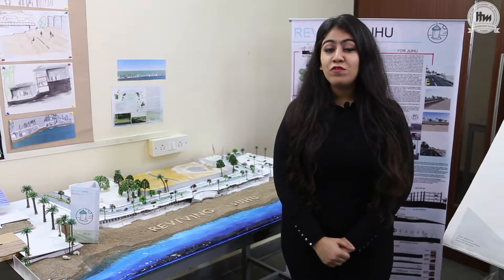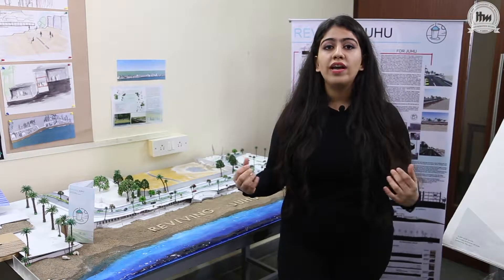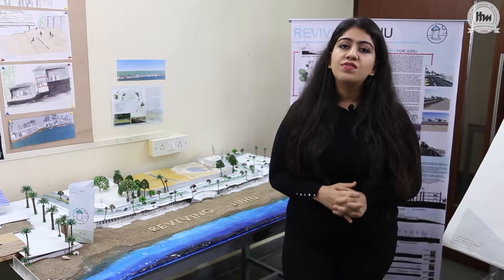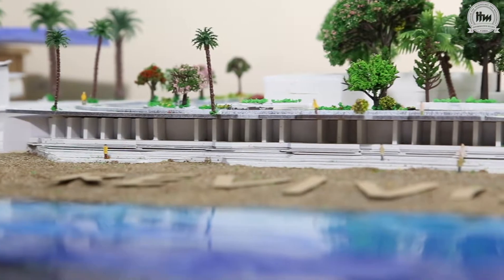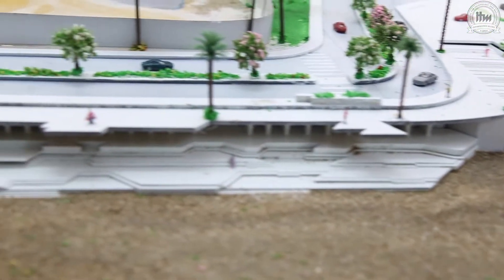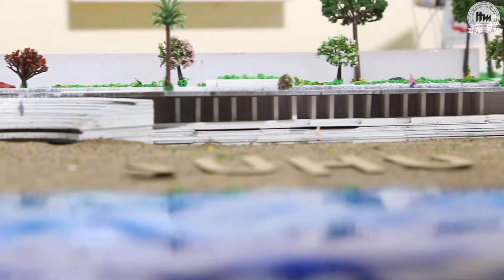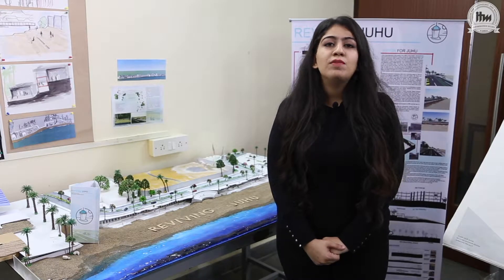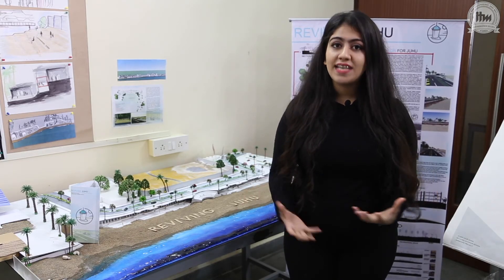Tejbir Kaur | IFDT - Interior Design Student Testimonial | Design Concept "Reviving Juhu"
Tejbir Kaur speaks about the design concept of "Reviving Juhu".  Her focus is to clearing the view that interrupted the food stall.